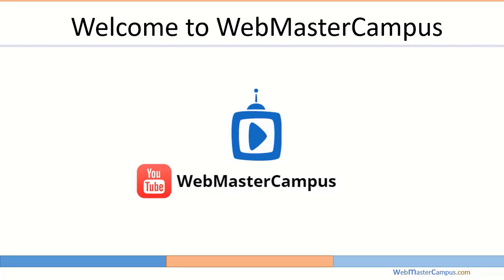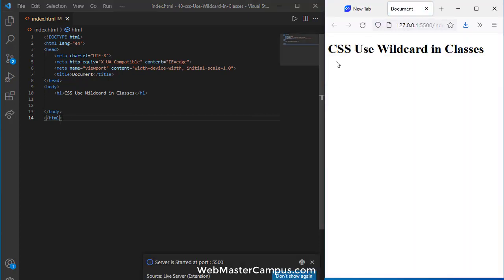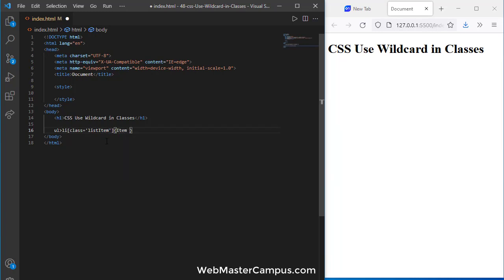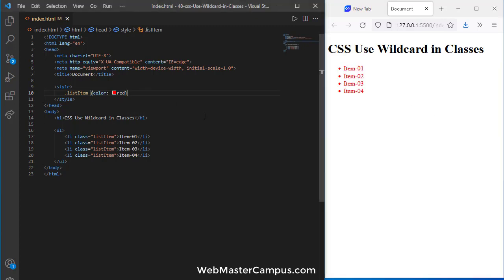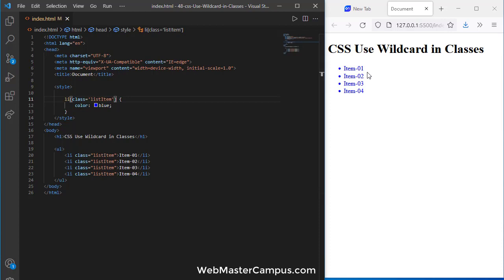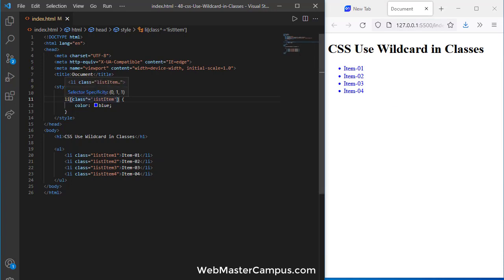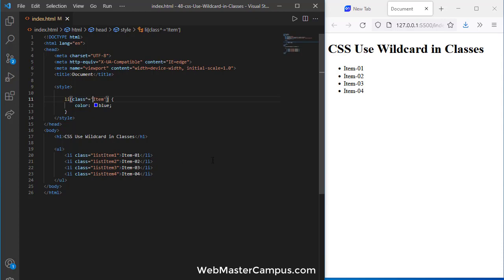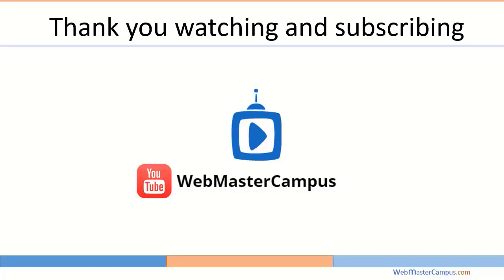CSS Use Wildcard in Classes